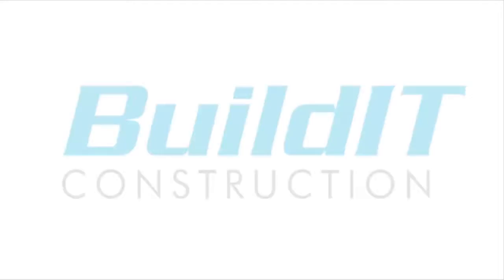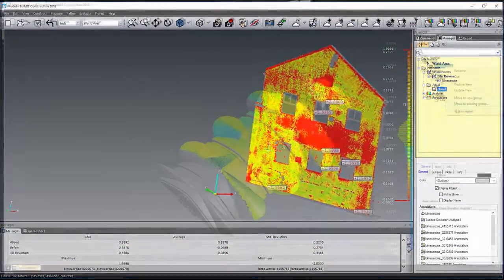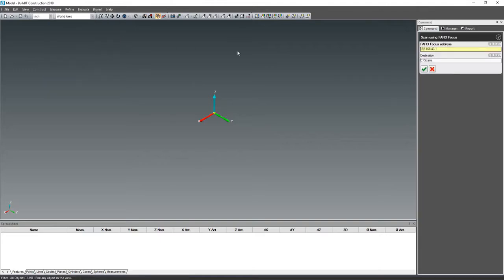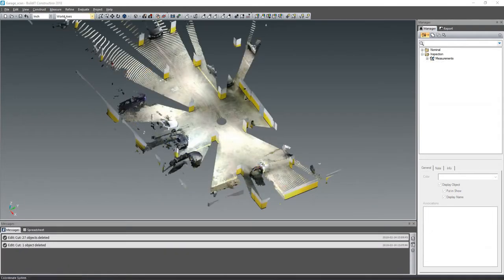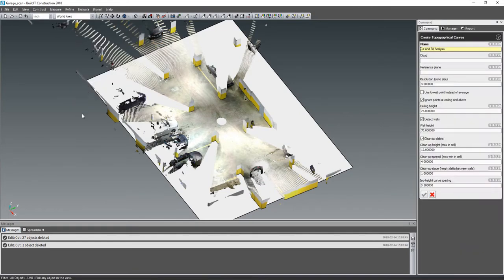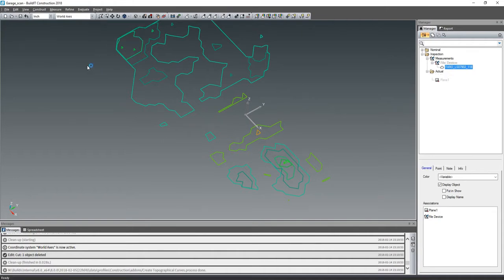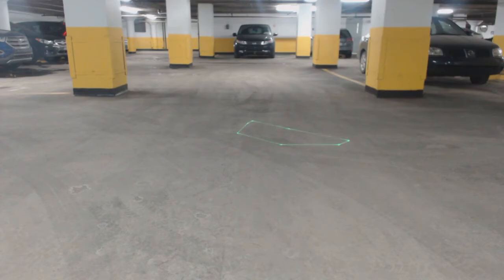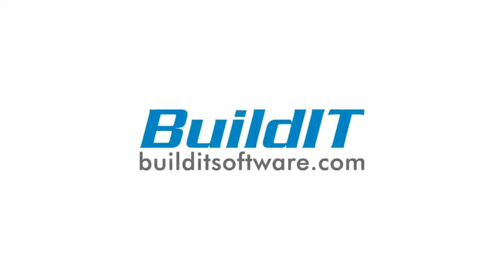FARO - BuildIT Construction Floor Flatness with Projection Workflow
In this 2 minute video, see a Floor Flatness evaluation using the Faro Focus Scanner and TracerM Laser Projector using BuildIT Construction.

Faro Malaysia Authorized Distributor: Besmic Optic Industry (M) Sdn Bhd